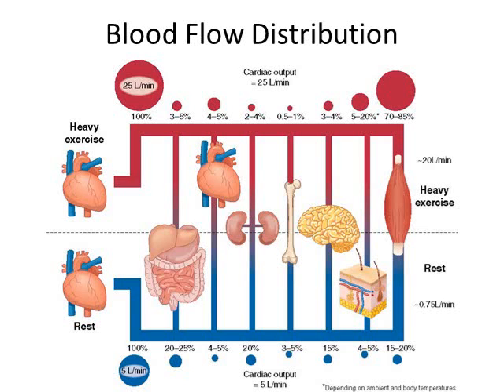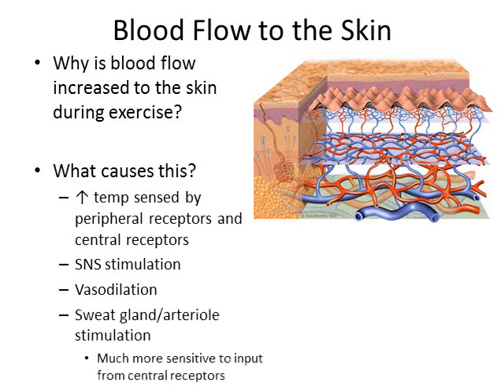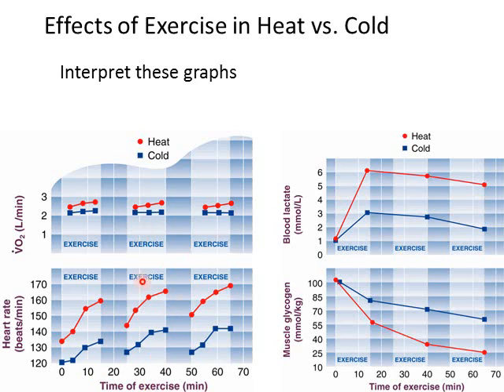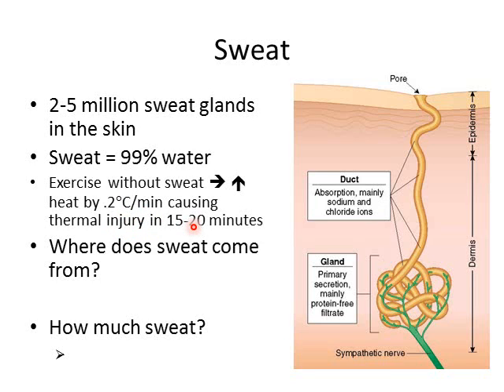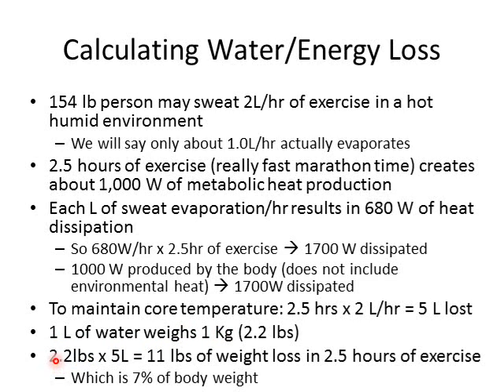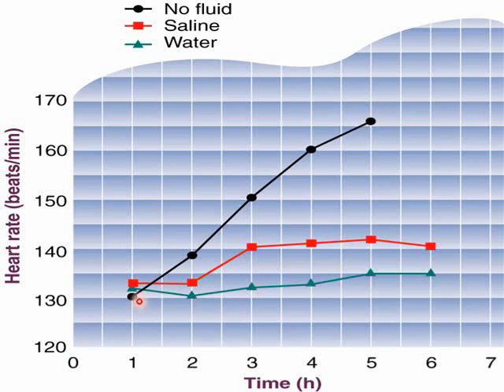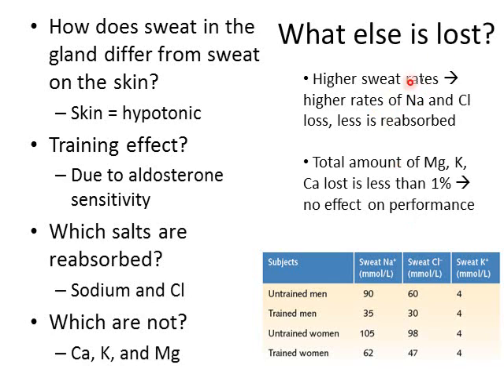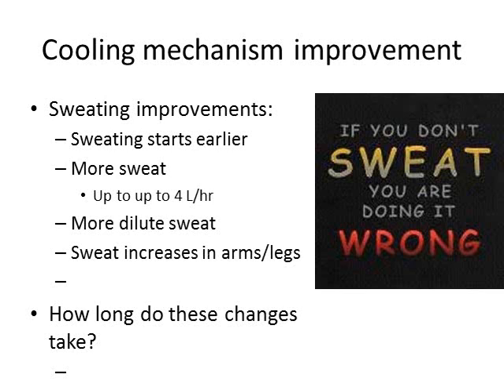End of the first part of the heat